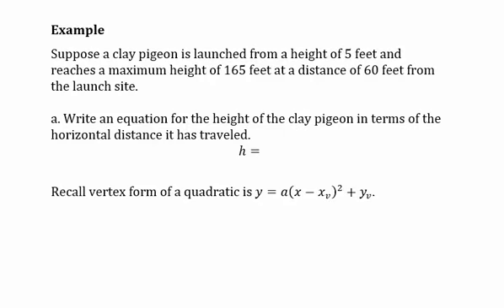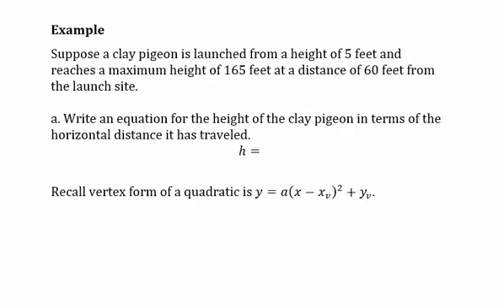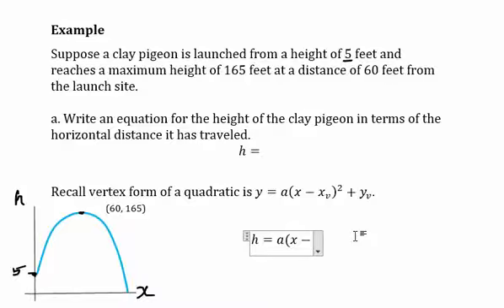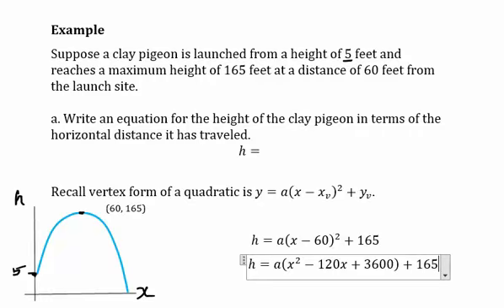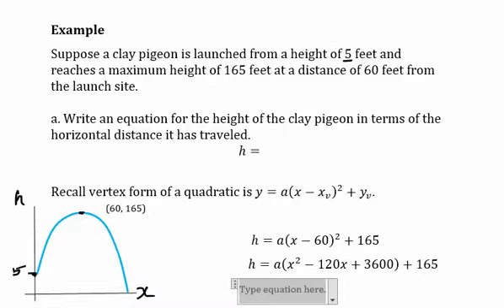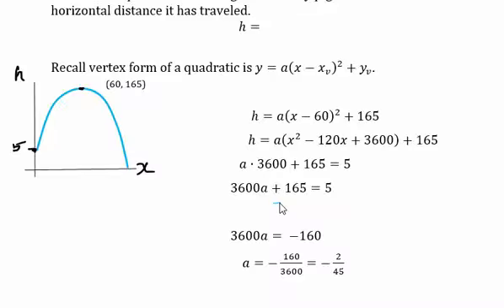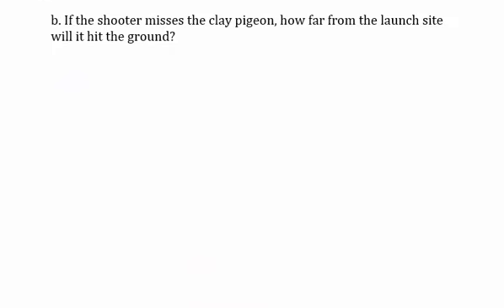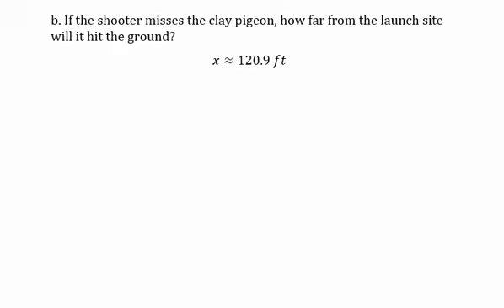MATH 1101 Section 6.4 #7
Finding an equation of a quadratic in vertex form given a scenario.